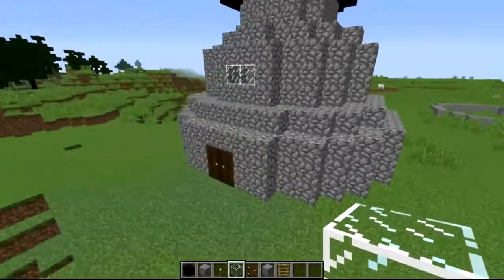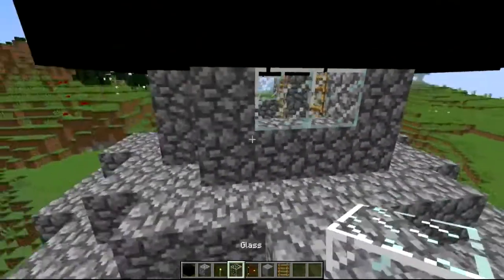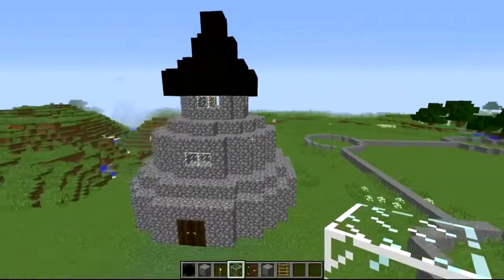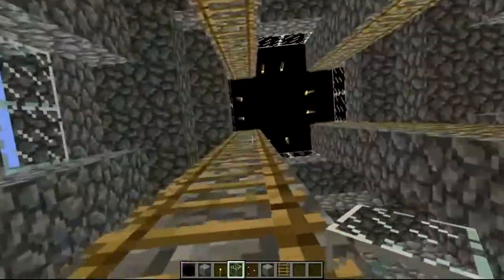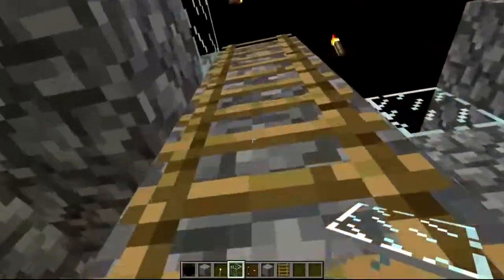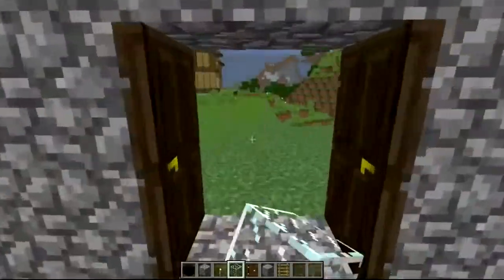Minecraft: Witches Hut ( Xbox/Playstation/PE/PC )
This Build Will for the  following platforms. ( Not In any order )
Xbox 360
PS3
Xbox One
PS4
PS Vita
PE
PC

** If you have any questions please make sure to ask in the comments ! **